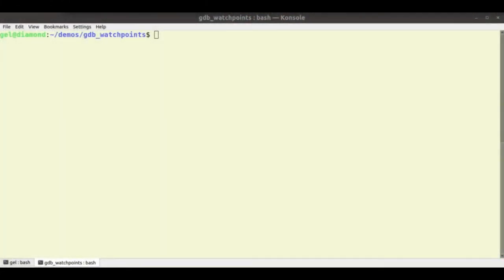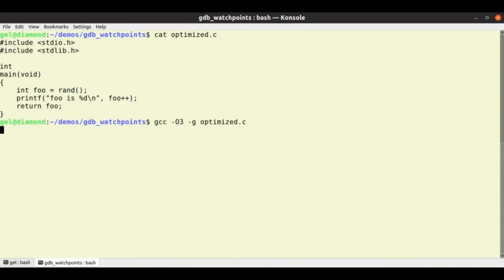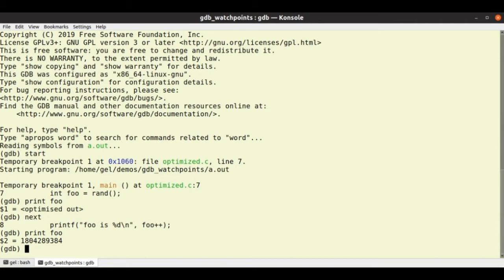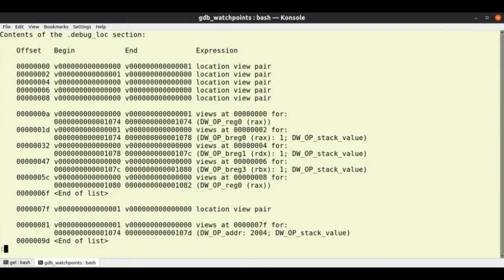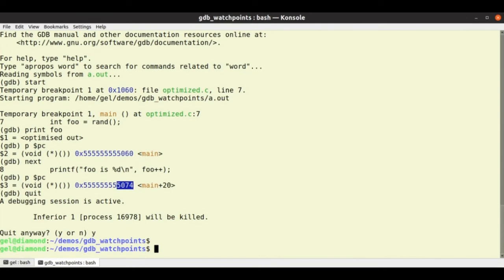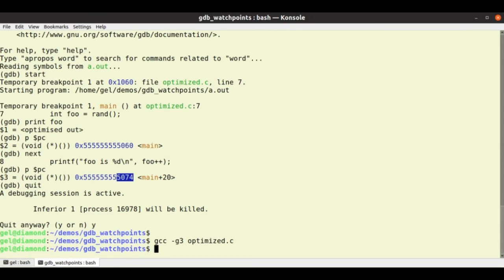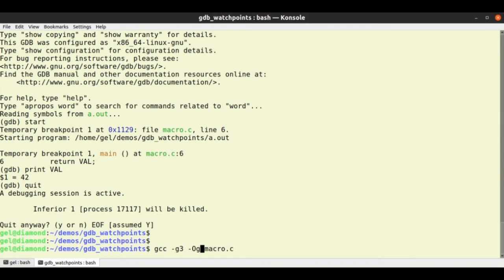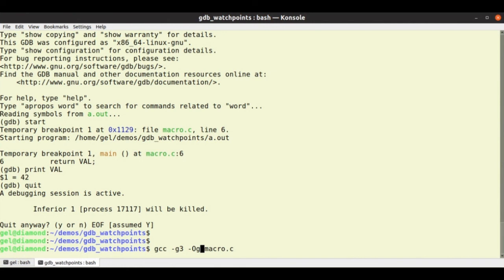Helpful GDB commands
In the video, Greg Law looks at how to build your program for the best debugging experience with GDB.

Did you know that DWARF goes with ELF? Watch the video to discover more about this relationship!

You will also learn about the difference between the -g and -o flags, what "optimized out" means, inspecting with readelf, the different DWARF formats, and much more.